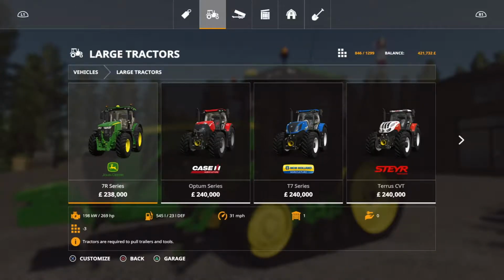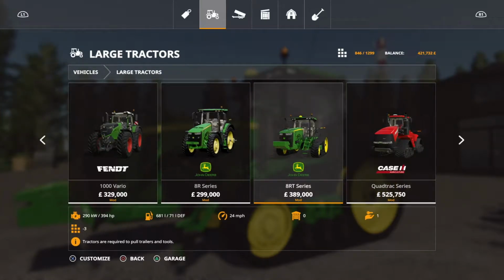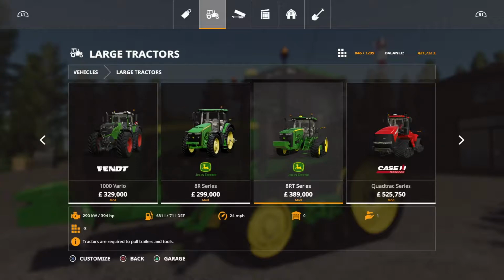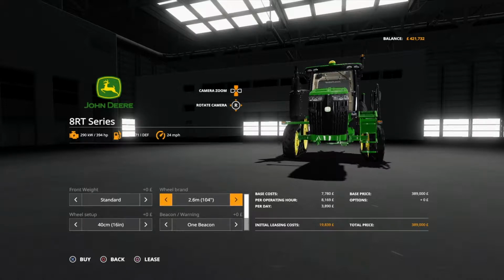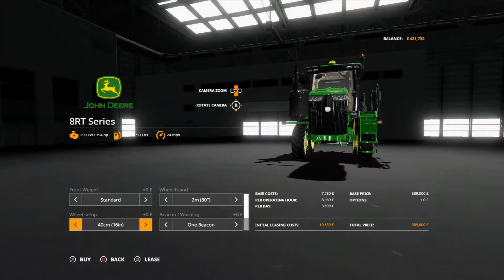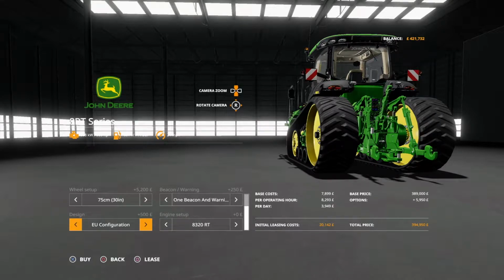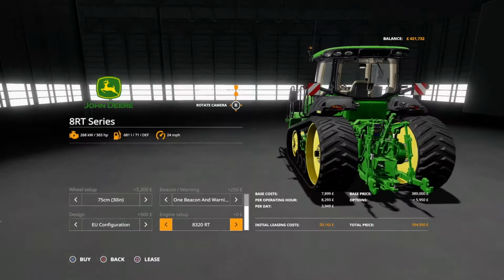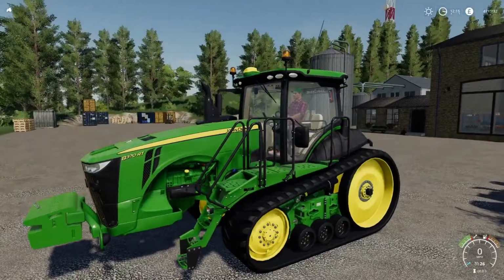NEW MOD! JOHN DEERE 8RT US VERSION FS19 | wednesday 18th September